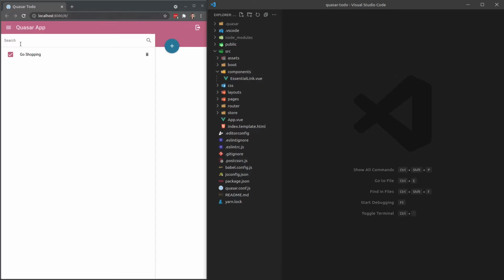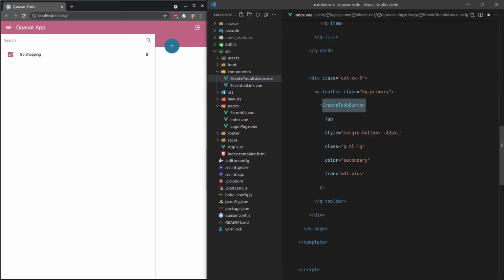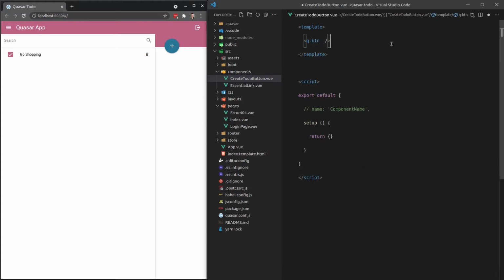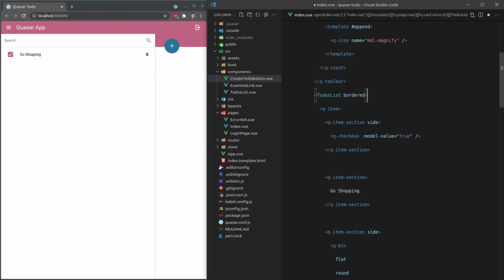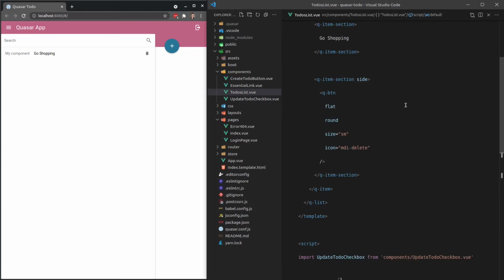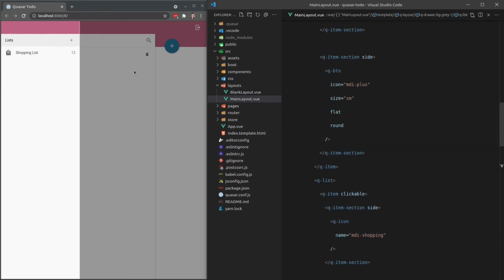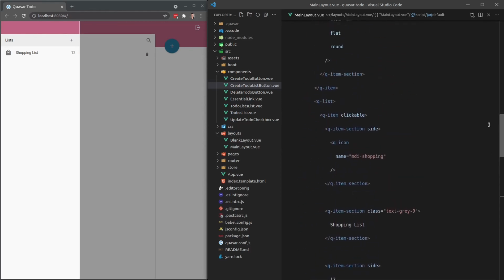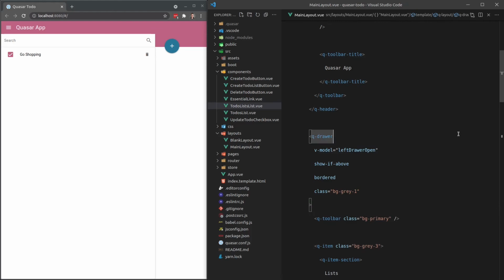Quasar Getting Started Guide #7 - Extracting Logic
Want to maintain your sanity? So do I!
That's why in this video, we're going to extract our components into their own files :)